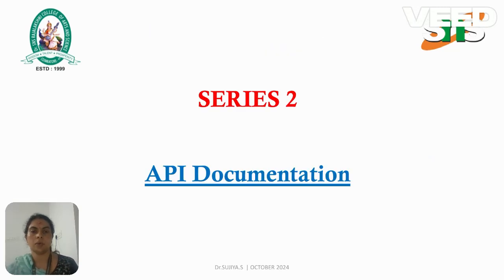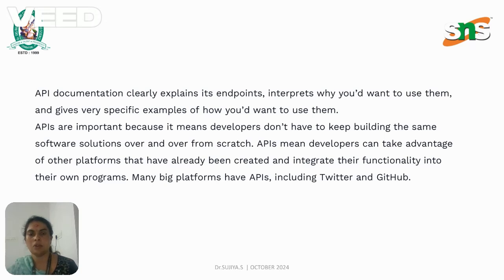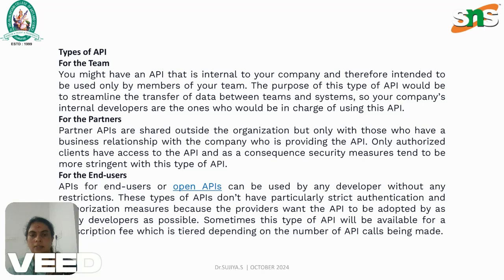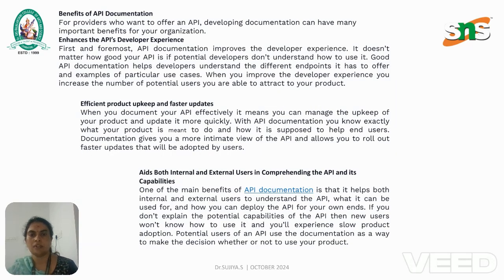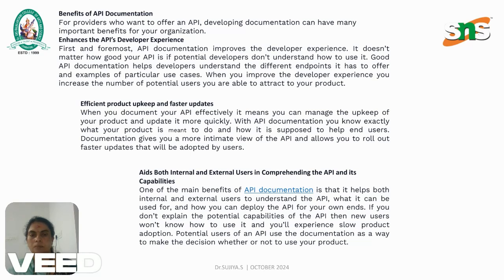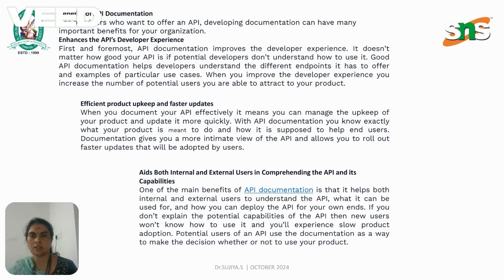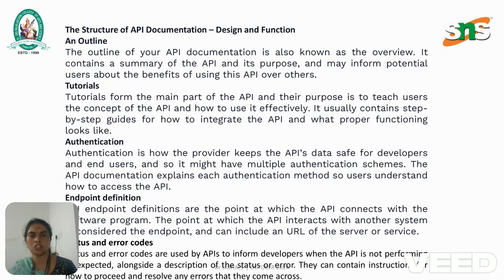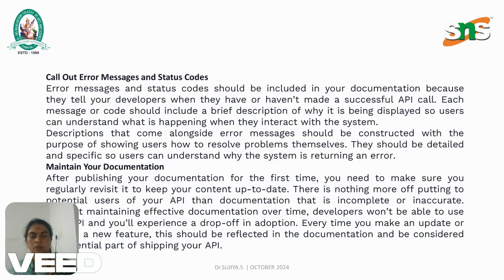SERIES 2: API DOCUMNETATION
LECTURE VIDEO | SERIES 2 |NOVEMBER  2024